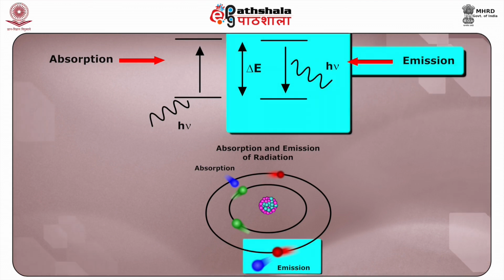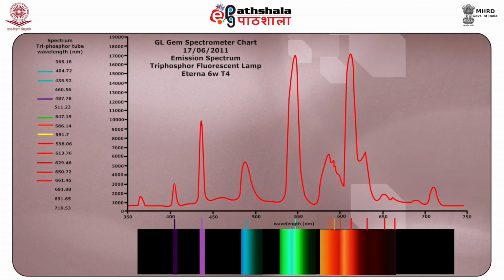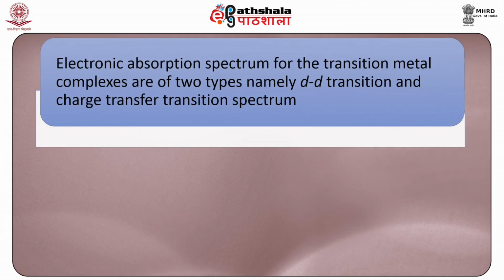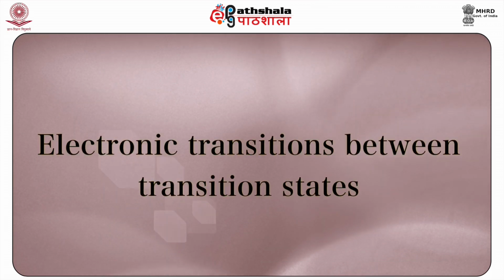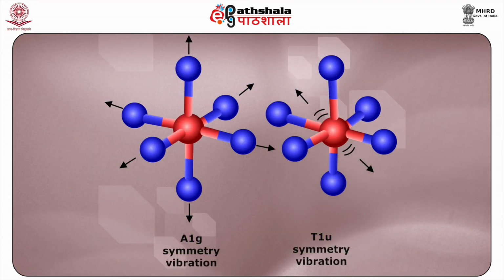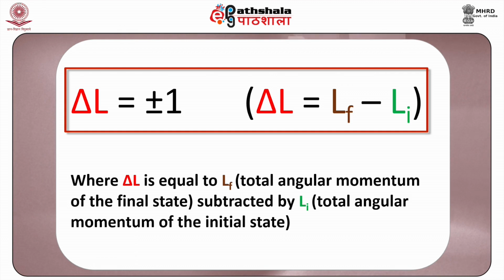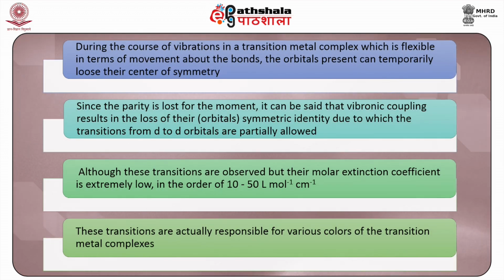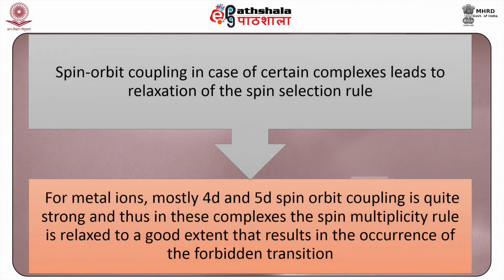M-12. Electronic spectra of coordination complexes- IV